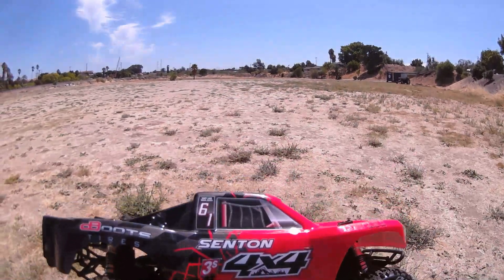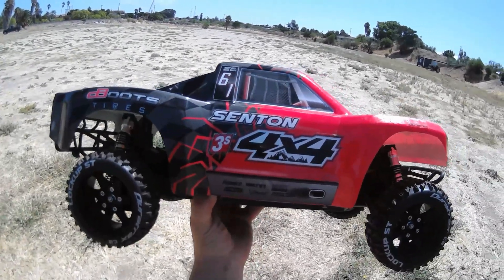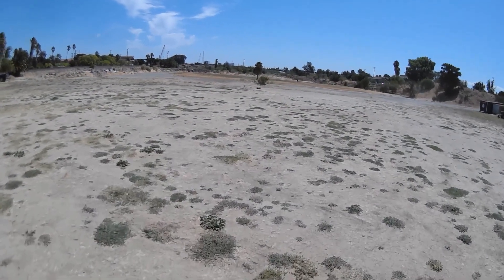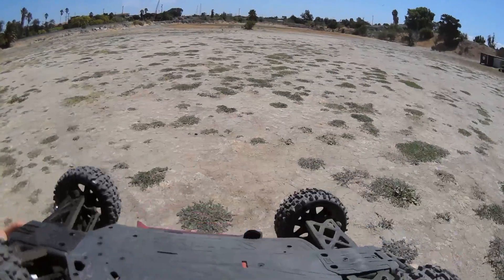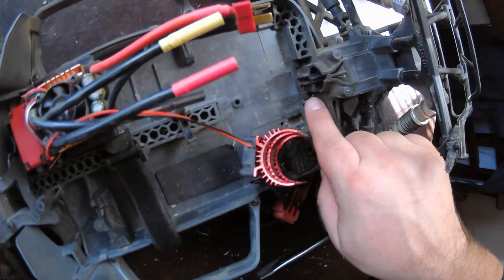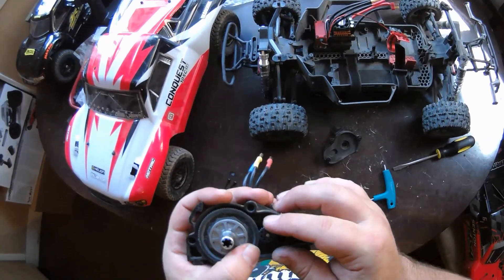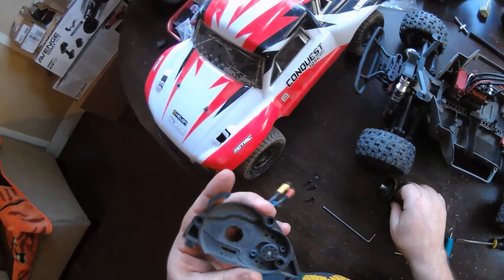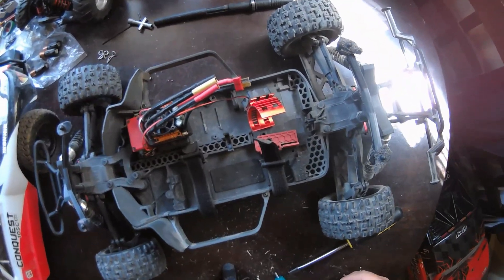ARRMA SENTON 4x4 MEGA - Brushless 3s Run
First test run with the new 120 amp ESC and big bore shocks..Needless to say it didn't last long! This rig has been running 3s for a year and a half so I'm ok with losing a spur gear lol..Plus it gives me an excuse to buy more upgrades!